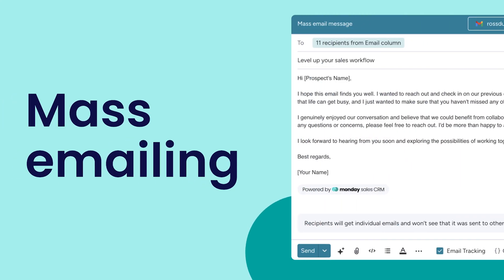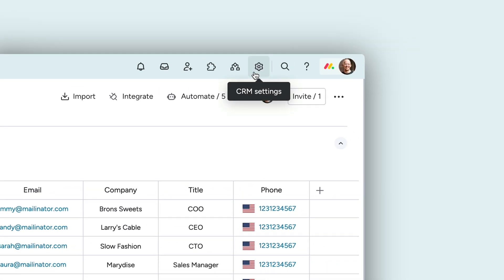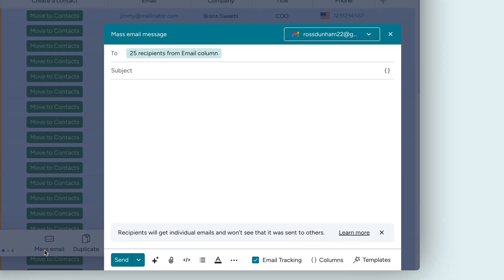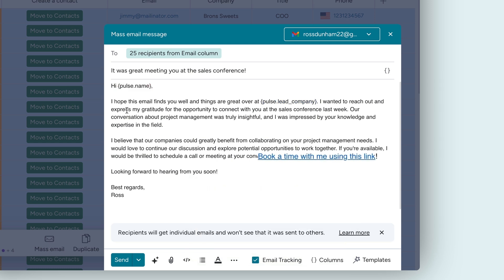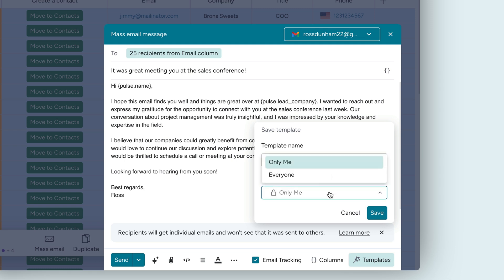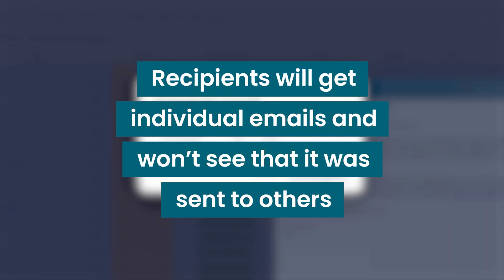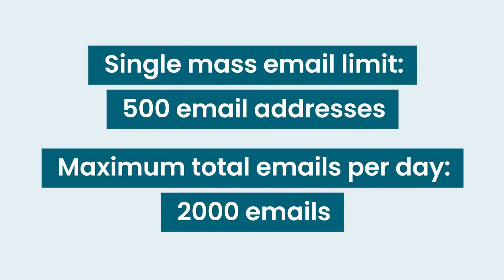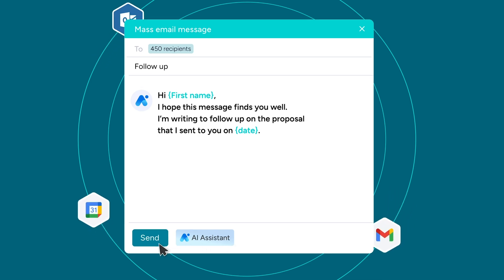Mass emailing | monday.com tutorials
Supercharge your client communication with mass emailing on monday CRM.

Send out messages to hundreds of recipients simultaneously, and then track delivery, opens, clicks, and more.

Ross shows you the ins and outs!

00:00 - Introduction
00:16 - Board and email account setup
00:29 - How to mass email
01:49 - Email tracking
02:05 - Limitations
02:22 - Outro